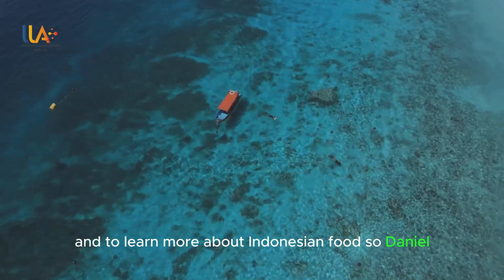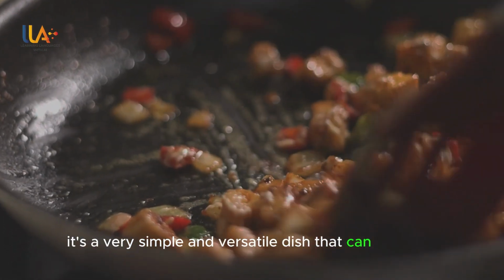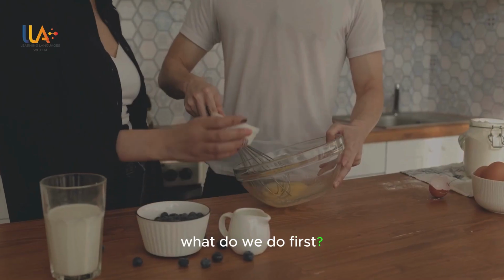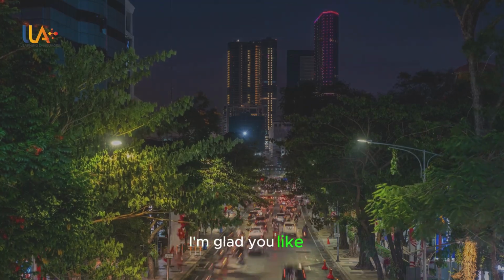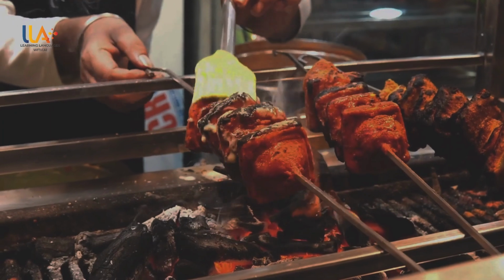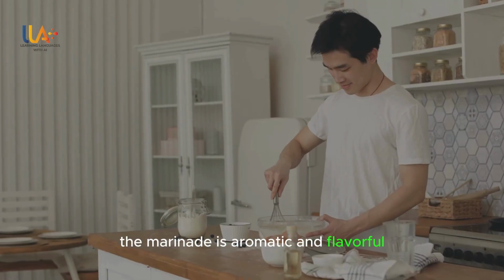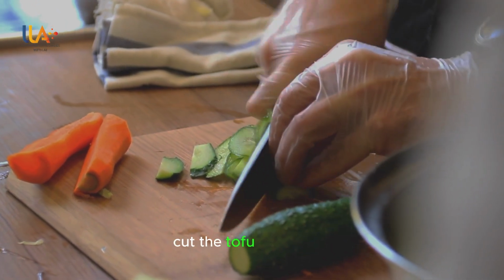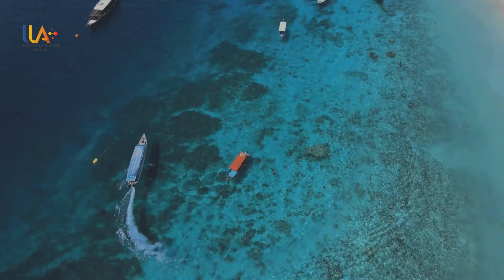The Indonesian Kitchen: Cooking with Lisa and Daniel | Cooking Show Episode 6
In this episode of The Indonesian Kitchen, Lisa and Daniel explore the diverse and delicious cuisines of Indonesia. They learn how to make nasi goreng, satay, and gado-gado, three of the most popular and iconic dishes in the country. Watch as they discover the secrets of Indonesian spices, sauces, and flavors, and enjoy some mouthwatering food along the way.

The Indonesian Kitchen is a cooking show where Lisa, a professional chef, and Daniel, a travel blogger and food lover, visit different countries and learn how to cook their local dishes. They also share their insights, tips, and stories about the culture, history, and people behind the food. If you love cooking and traveling, this is the show for you.

English Conversation Practice. English Speaking Practice. Learn English for Beginners.

Let’s practice English with daily life conversations. Improve your English skills fast and effectively.

☞ Please share and like if you enjoyed the video :) thanks so much ♥